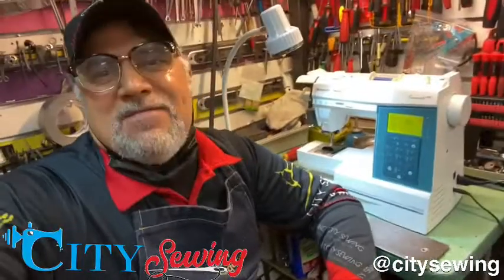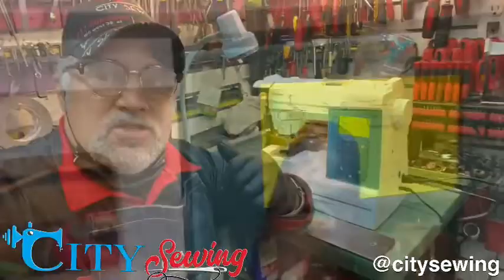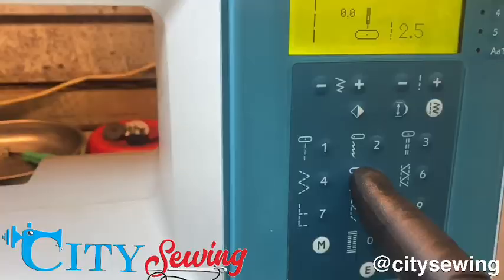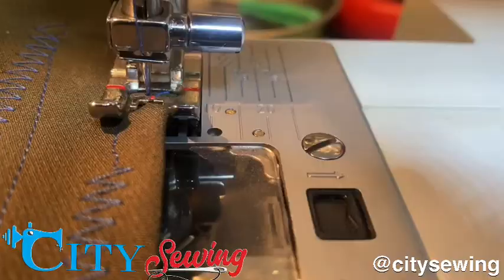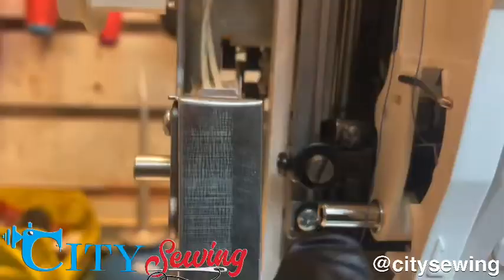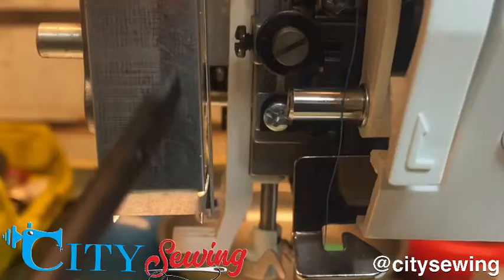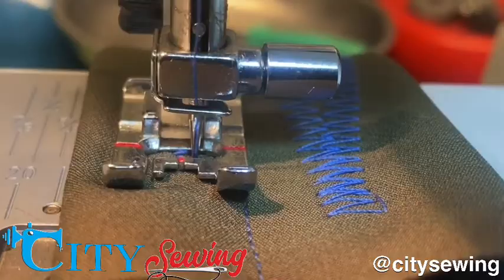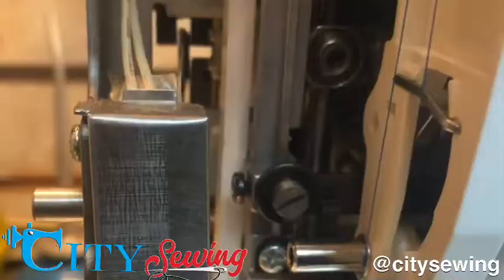How to center your sewing machine needles ..!!